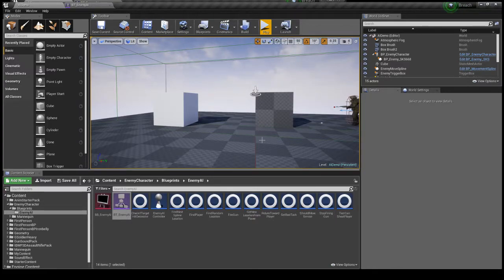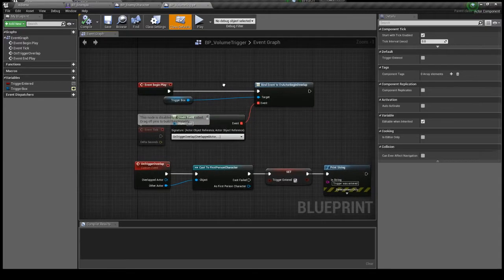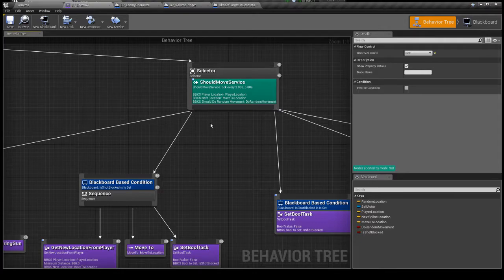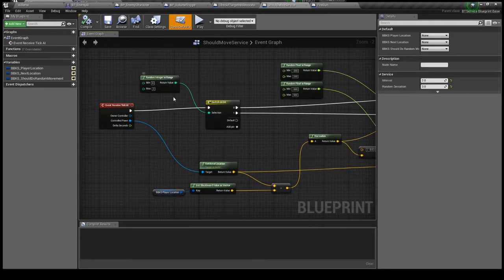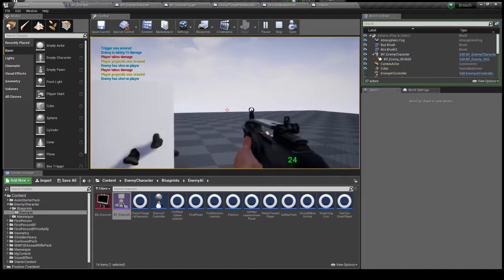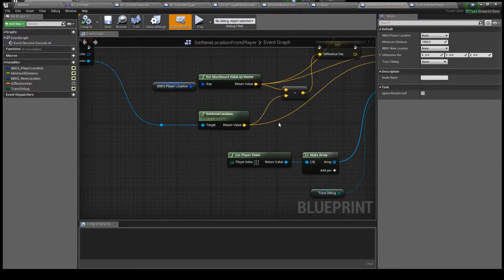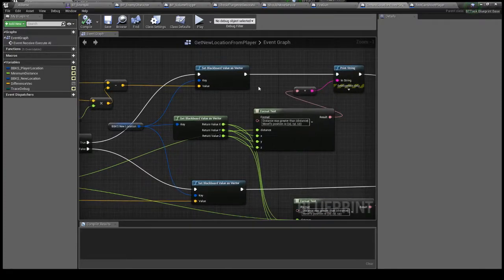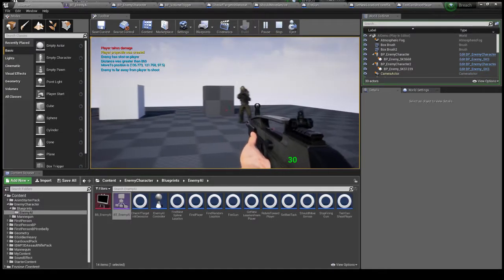Devlog 2-15-2018 update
There's an enemy character in now. I got AI driving him around and shooting at the player, not getting stuck behind walls and not acting like a simple turret either. Enemies can get shot, take damage, and die. Basic FPS gameplay.